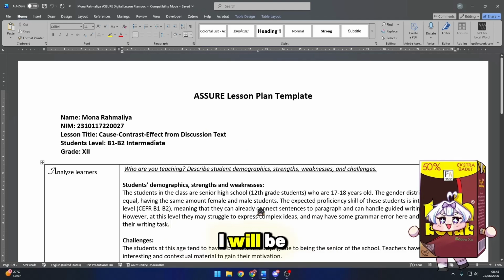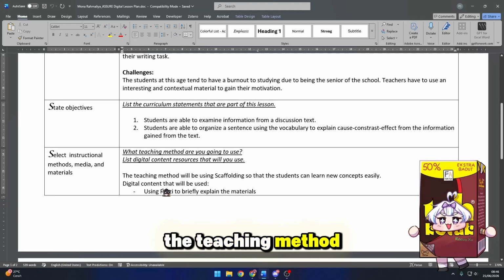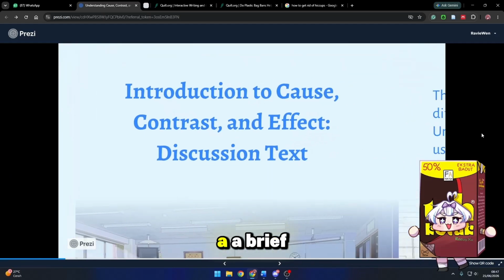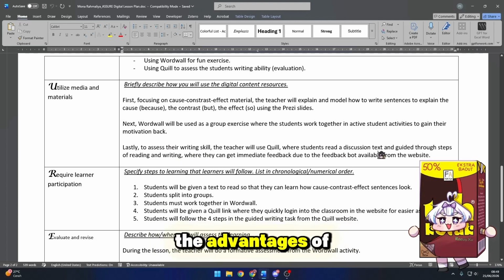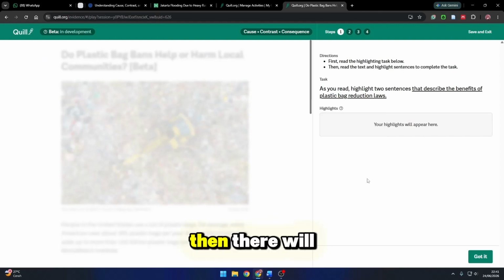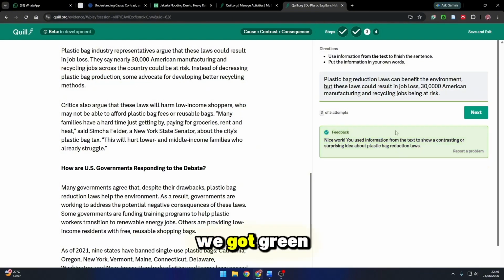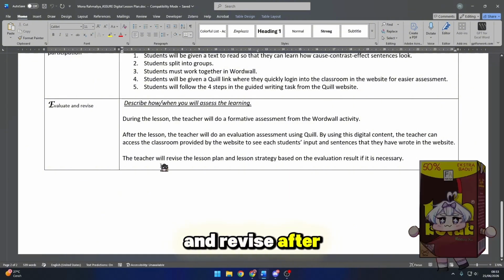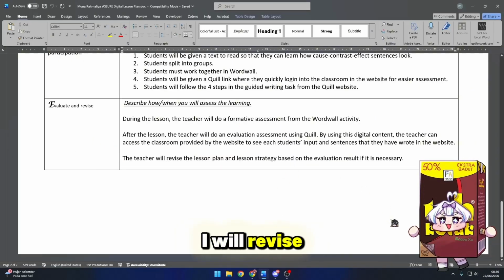ASSURE Digital Lesson Plan Using Quill!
Hello, my name is Mona Rahmaliya (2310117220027)
The purpose of this video is to fulfill my final project from Instructional Media and Technology A2